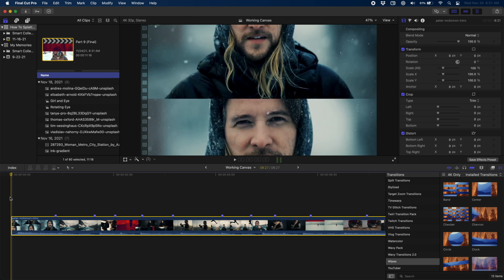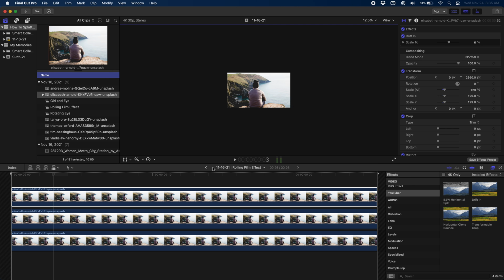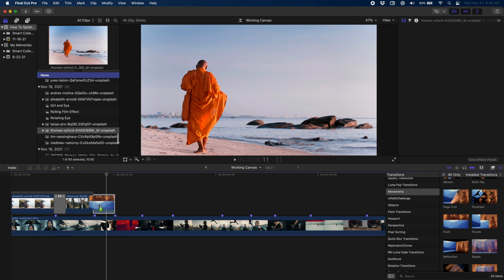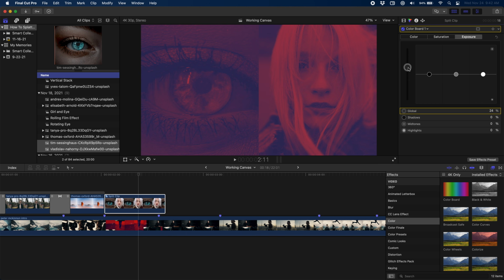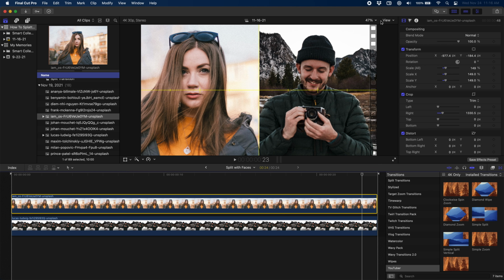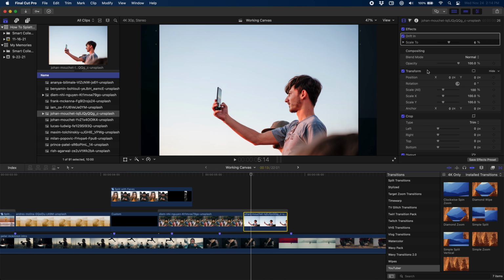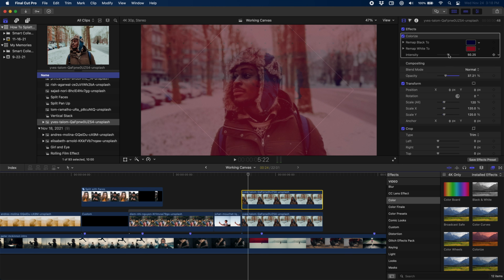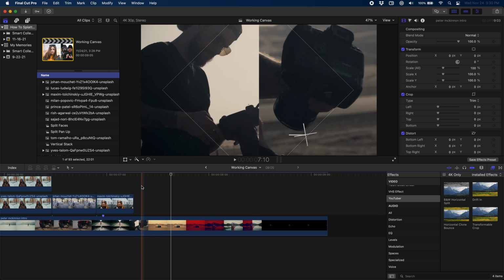How to Make Peter McKinnon's YouTube Intro FREE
Tutorial: Making Peter McKinnon's video introduction in Final Cut Pro X and Apple Motion for beginners. All plugins are free downloads. Experience with motion graphics isn't required.

0:00 Introduction
1:21 Film Reel Scrolling Effect
5:46 Diamond Wipe and Push Transitions
8:11 Two Tone Color Split
13:58 Scrolling Windowpane Transition
17:07 Spin Transition
19:09 How to Shape Mask
21:10 Masking Effects